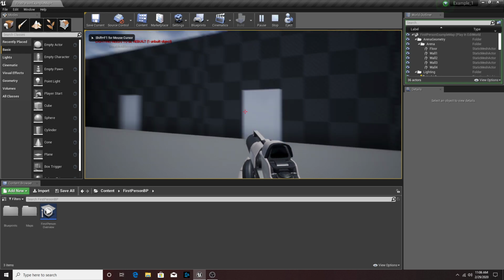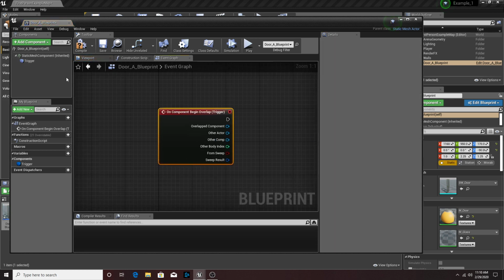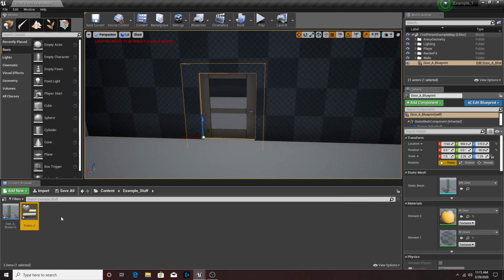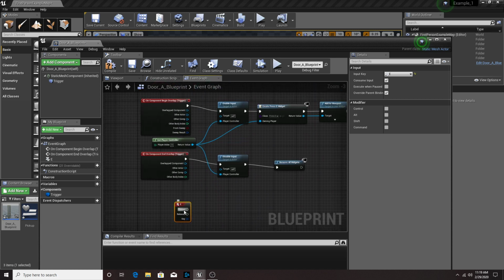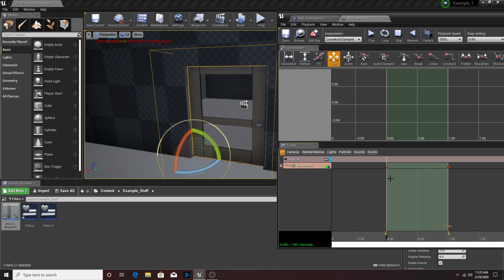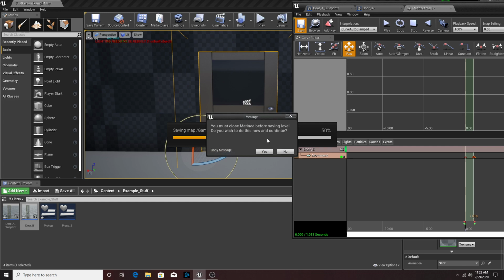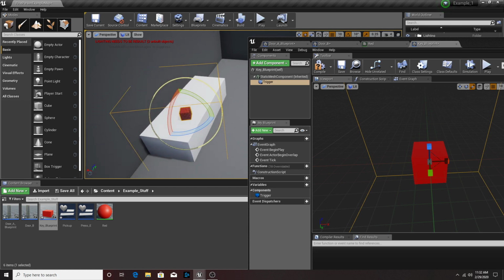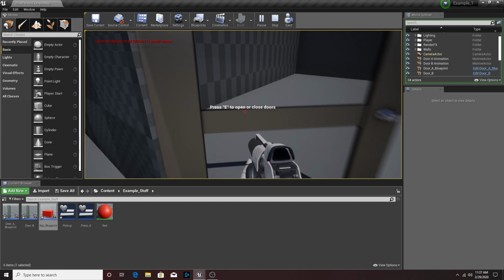UE4 How to Create working Doors And locked Doors With Overlay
In this video I walk you through how to create working doors that require you to press a select key, as well as creating locked doors that require a key or card to unlock. I also show you how to display a message telling the player what key to press to open